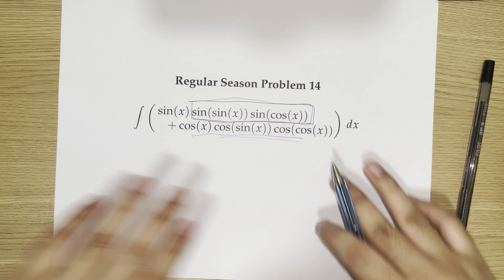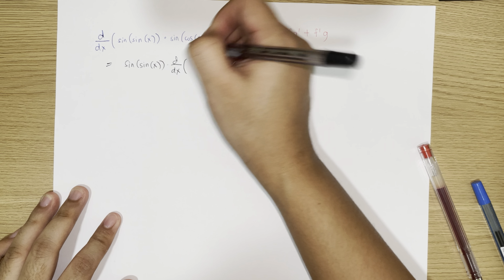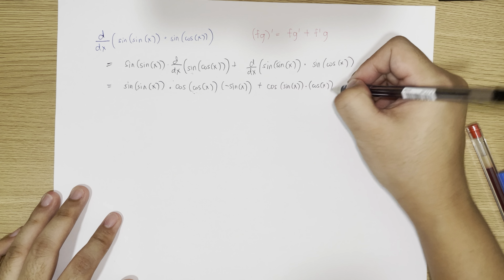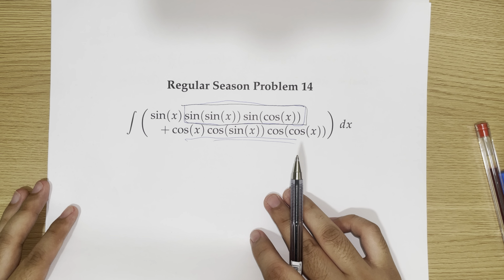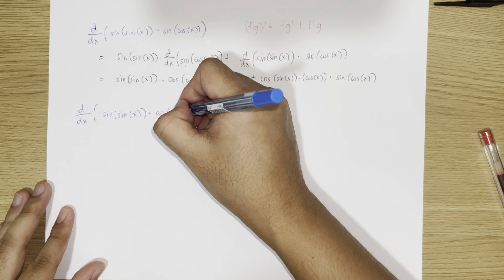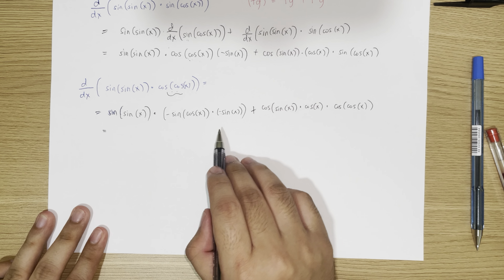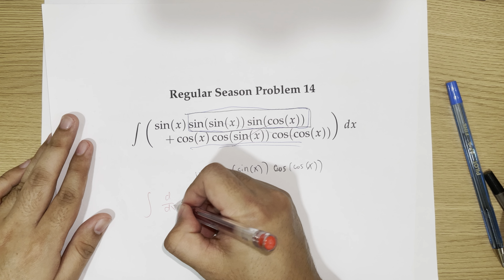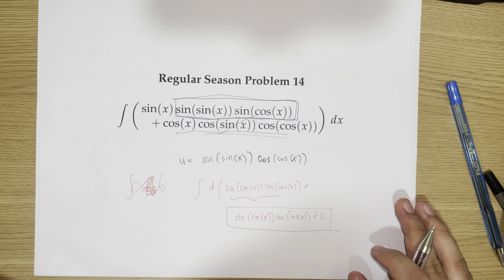MIT Integration Bee 2025 Regular Season Q14: Integral of Nested Sines and Cosines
This is the 14th question in the Regular Season Round of 2025 edition of the MIT Integration Bee. All the questions in the Regular Season Round have a time limit of 2 minutes. During the contest, four participants answer the integral on the board at a time, and basically, more points are awarded to participants who answered correctly if other participants were not able to get it.

The following topics are covered in this video:
- trigonometric functions
- product rule
- chain rule
- reverse product rule
- u-substitution